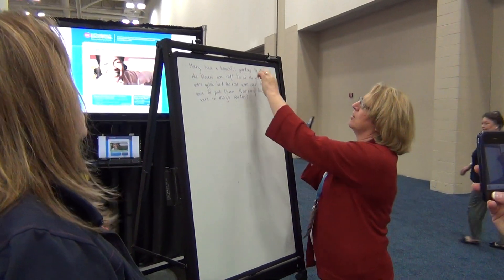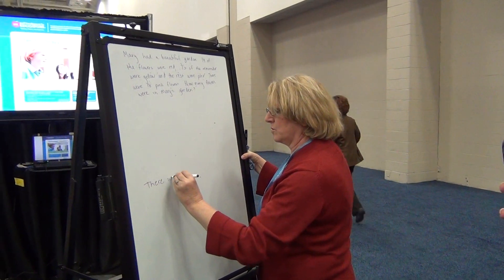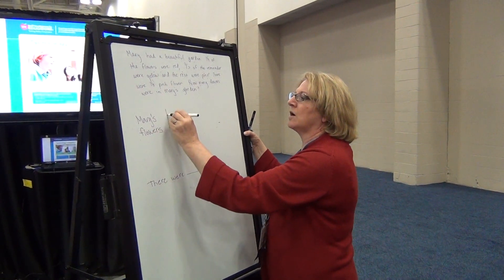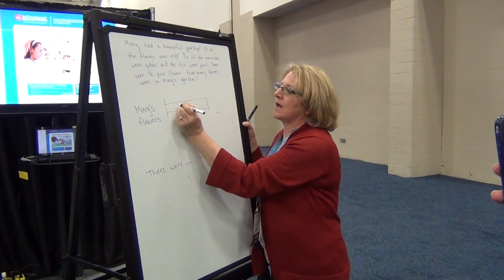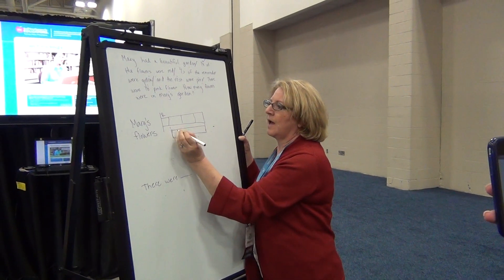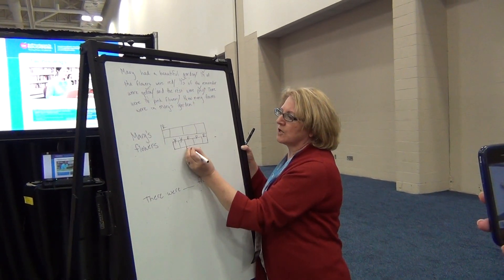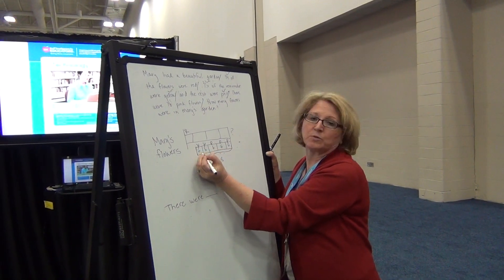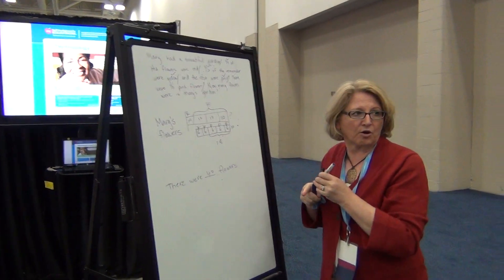Model Drawing with Ricky Mikelman